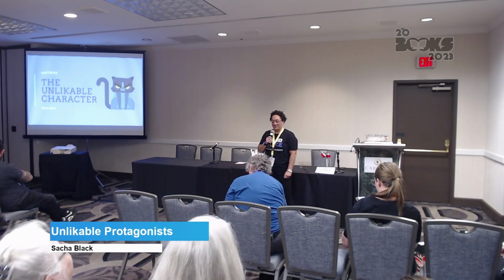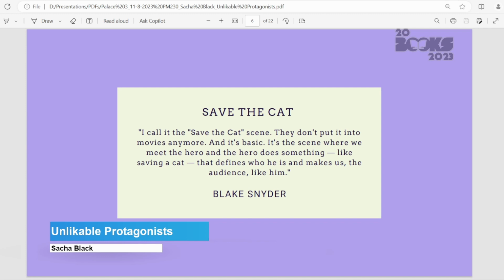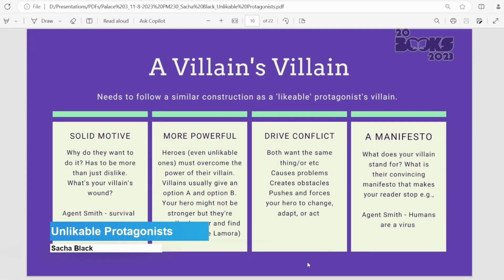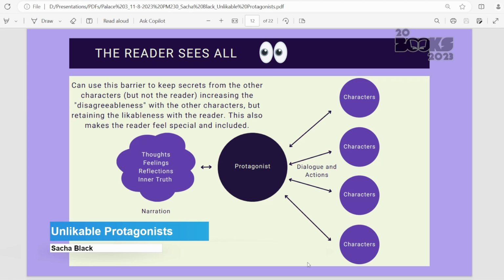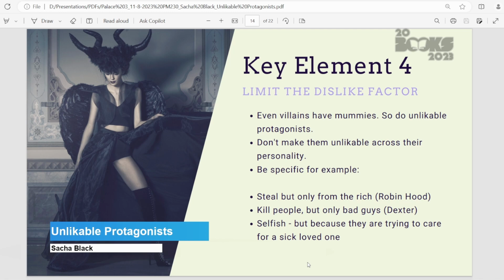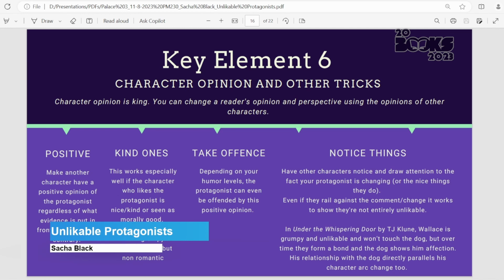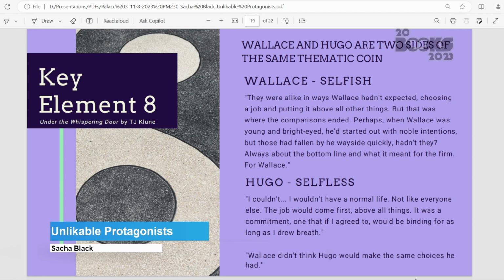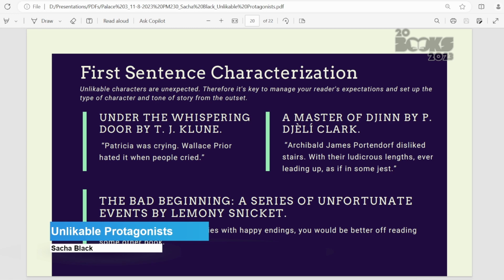20Books Vegas 2023 Day 2 – Unlikable Protagonists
Unlikable Protagonists

Speaker: Sacha Black

Description: Discover how to write the perfect unlikable protagonist or villain-protagonist. This session will give you all the structure, arc, and characterisation tips you need to master the unlikeable character.

Bio: Sacha Black
Sacha Black is an author, rebel podcaster, speaker and casual rule breaker. She writes writing craft books for authors, and spicy sapphic fantasy romance as Ruby Roe.

Download your copy of the 20Books Vegas 2023: Checklist for Success spreadsheet and record your progress through the 20Books Vegas 2023 conference videos.